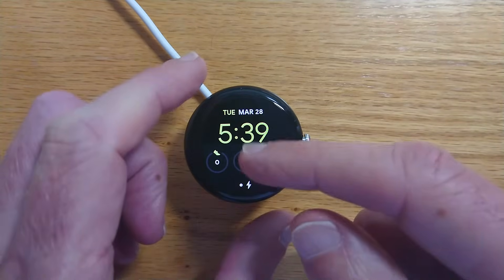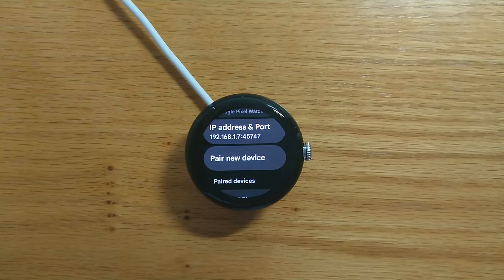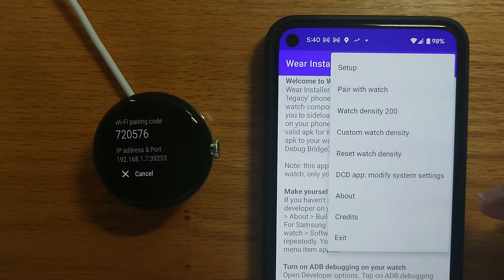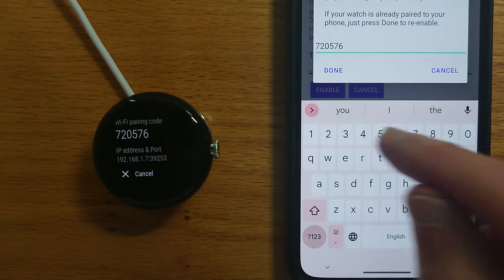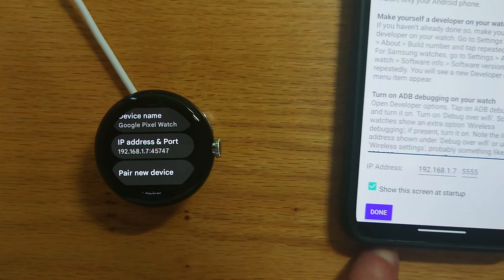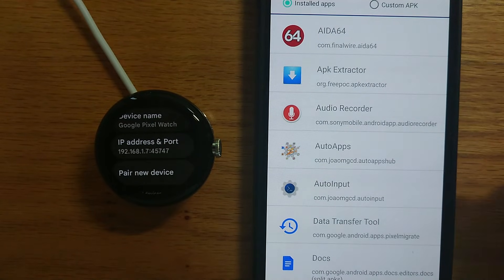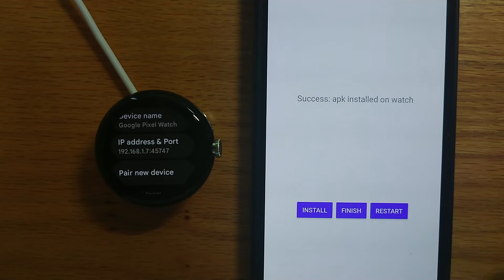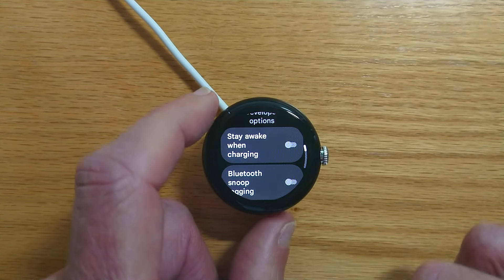Use Wear Installer 2 to sideload apps to a Pixel Watch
This video explains how to use Wear Installer 2 to sideload apps to your Pixel Watch following the March 2023 firmware update.

You can find links to download Wear Installer 2 and my other apps at my Freepoc